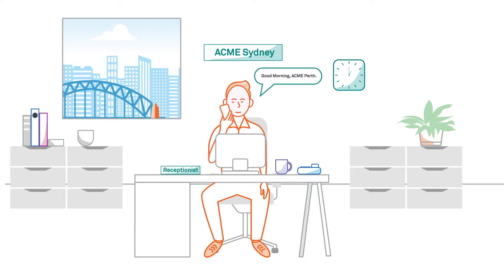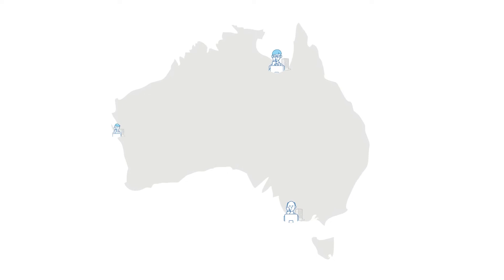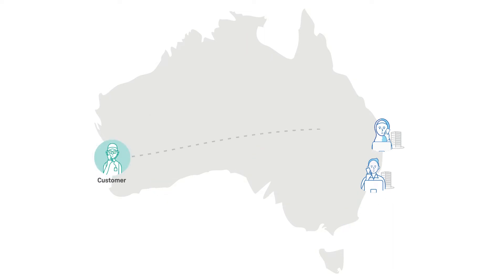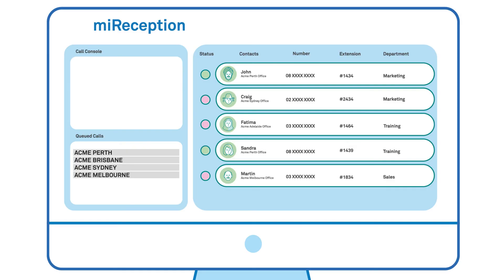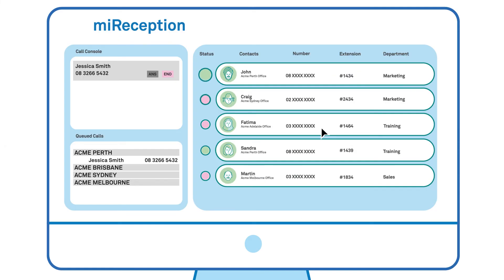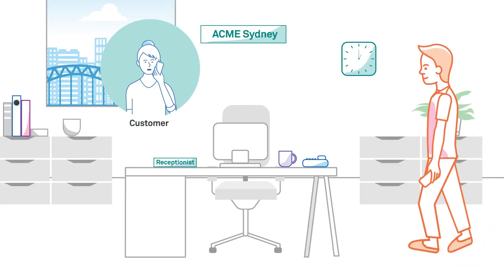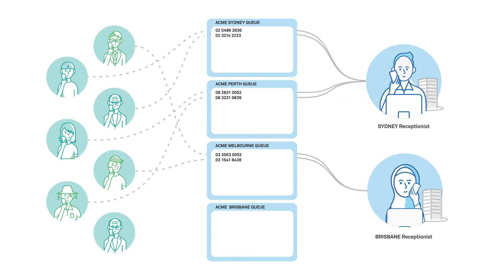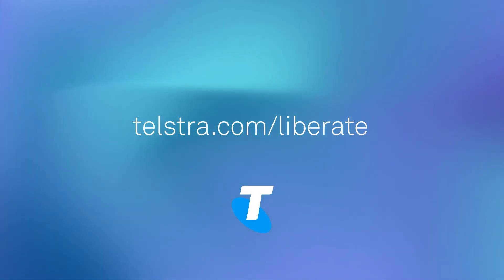Centralised receptionist with Telstra Liberate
With miReception and Telstra Liberate, one or more receptionists can manage calls for multiple sites from a remote location, even on their mobiles.